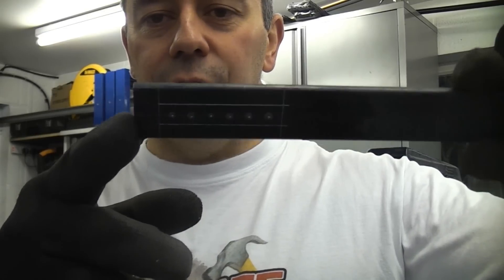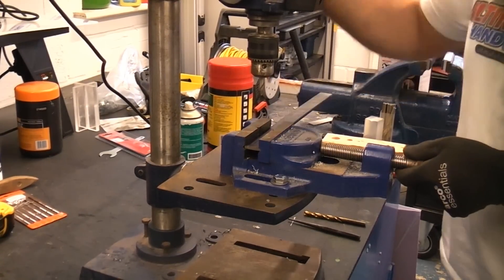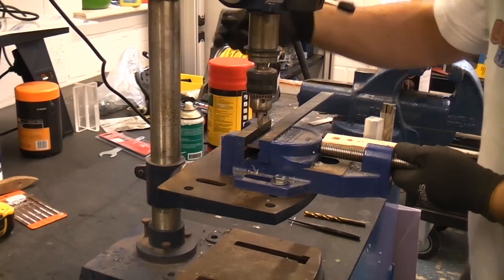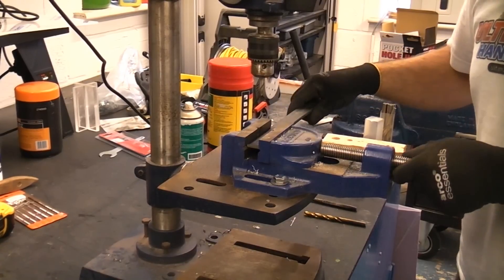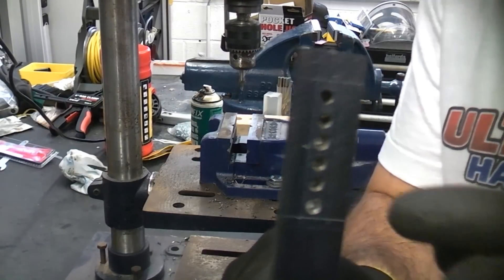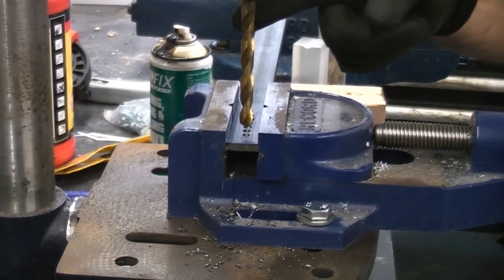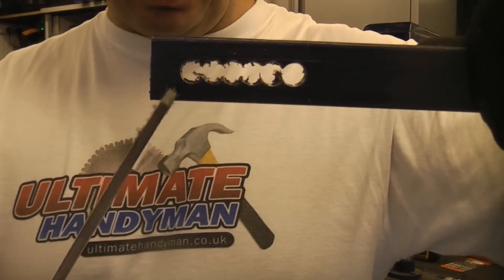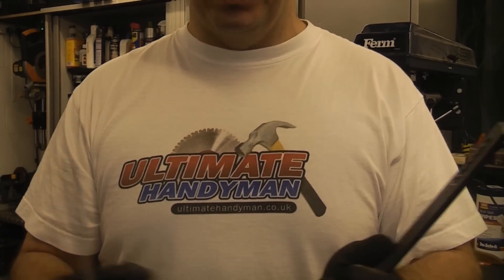Chain drilling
Chain drilling is a very useful technique especially when working with metal. You can use this technique to cut out shapes in metal that are not possible without having an expensive CNC machine or laser cutting machine.